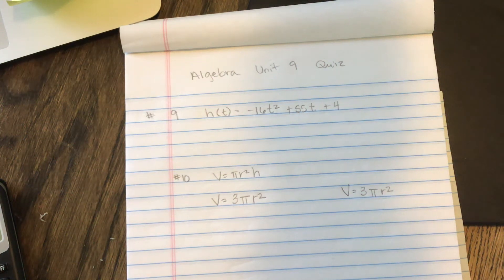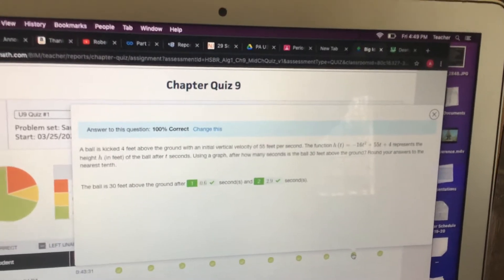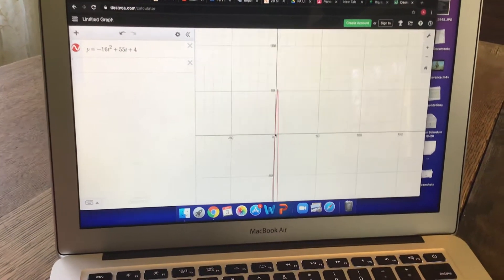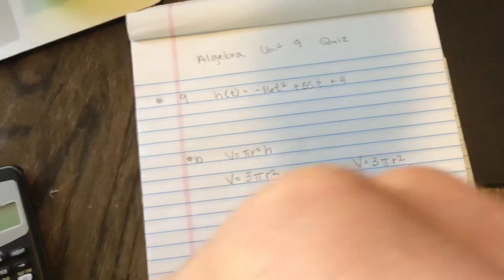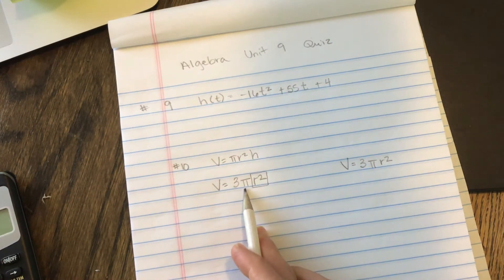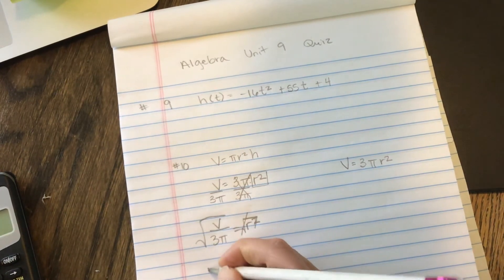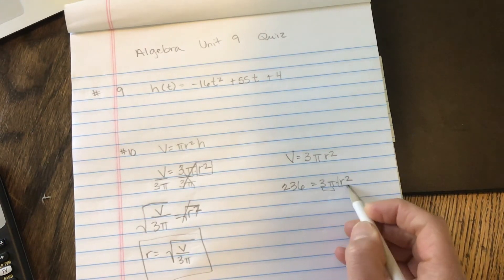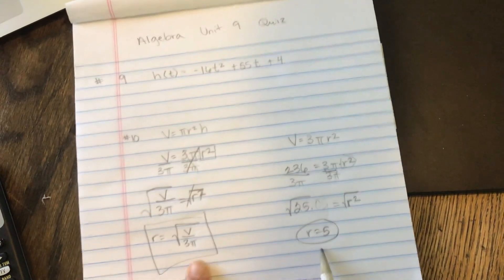Algebra Unit 9 quiz #9-10